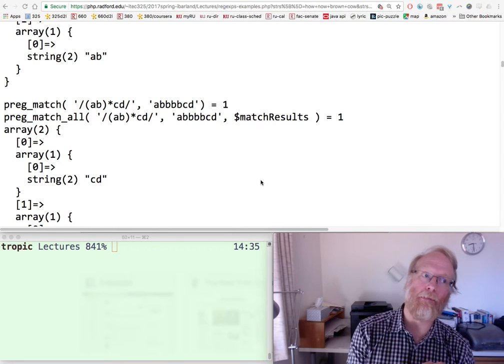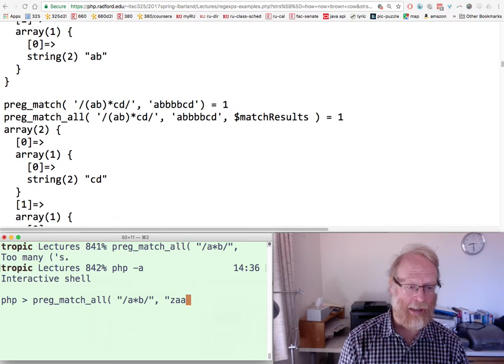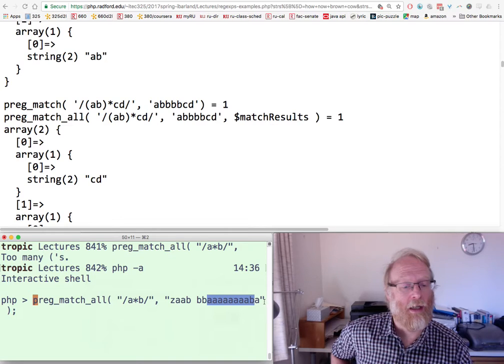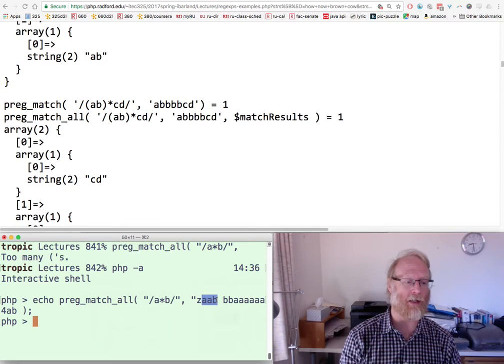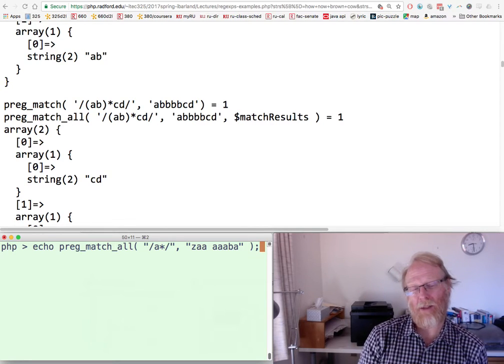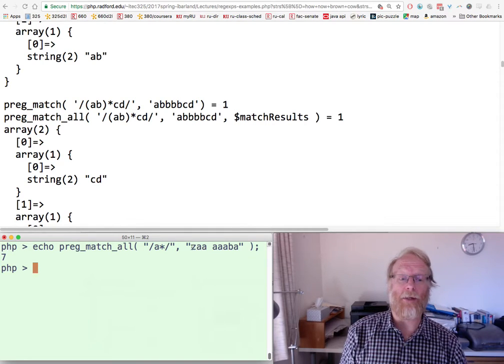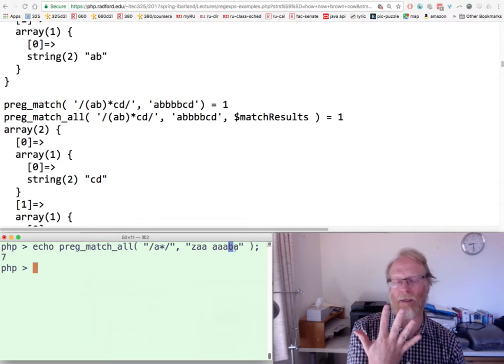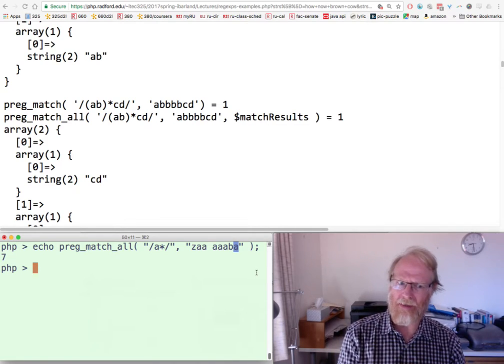counting regexp * matches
Beware top-level * expressions!
(They probably aren't what you meant.)